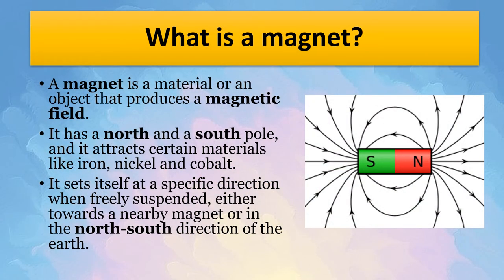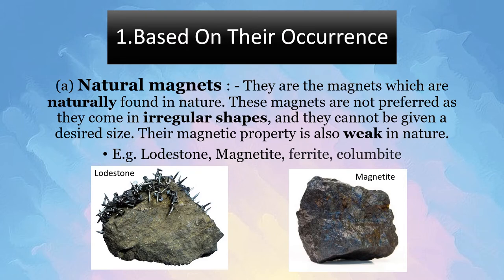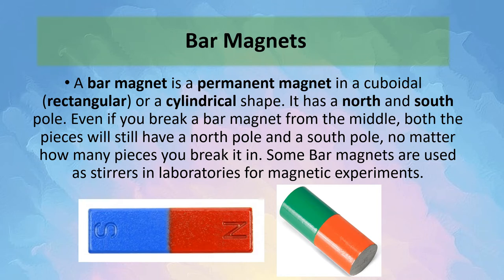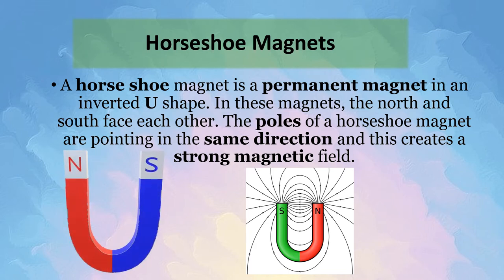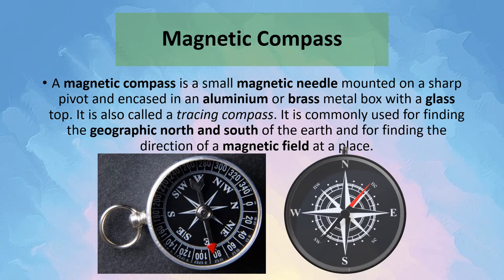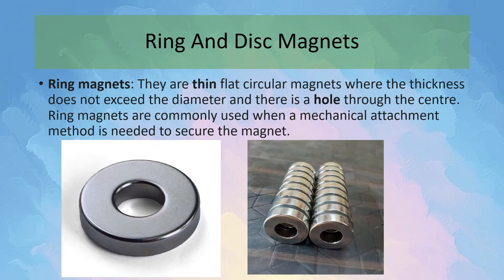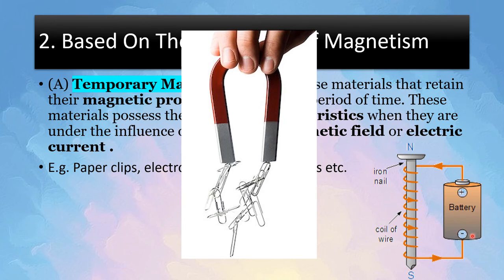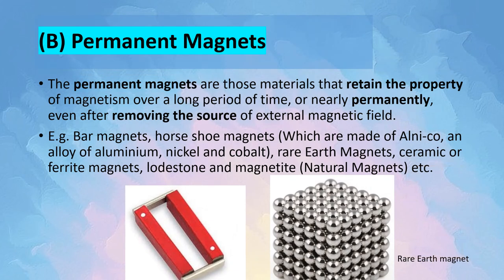Types Of Magnets | Physics | Science| Class 9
Watching in full screen is recommended!